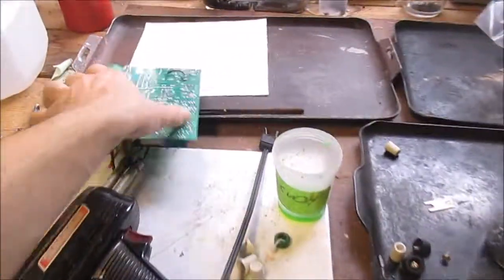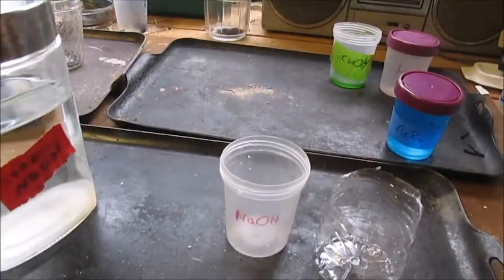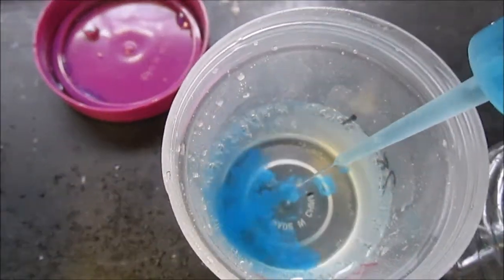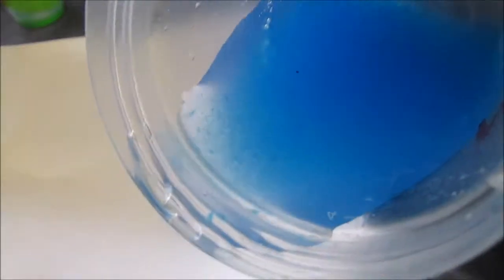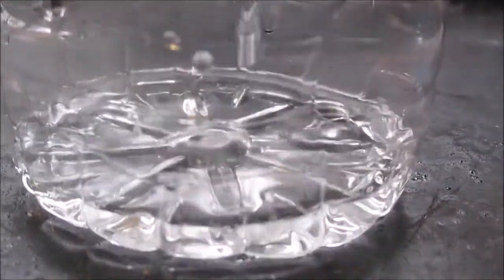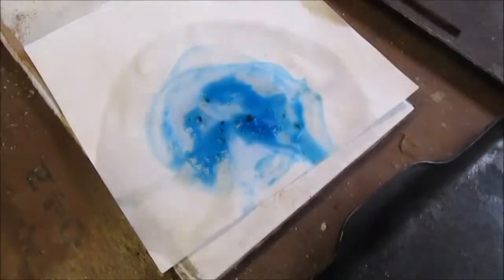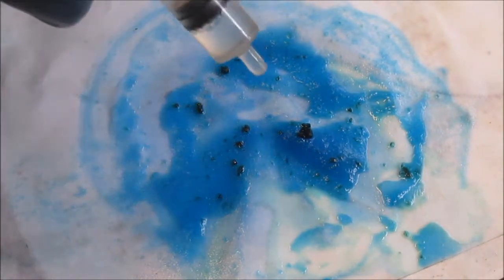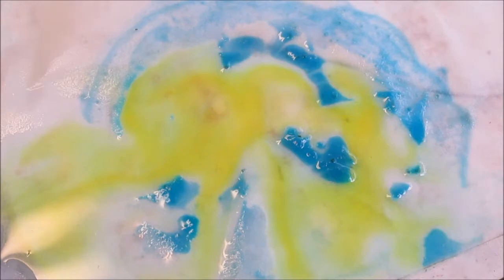Reaction of Copper Hydroxide and Hydrochloric Acid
We produce copper chloride from copper hydroxide and hydrochloric acid.